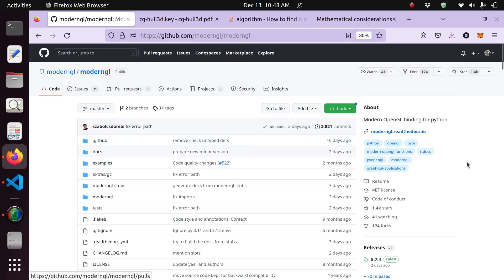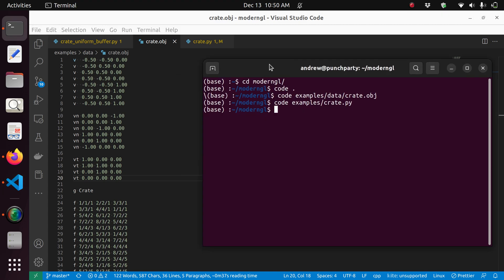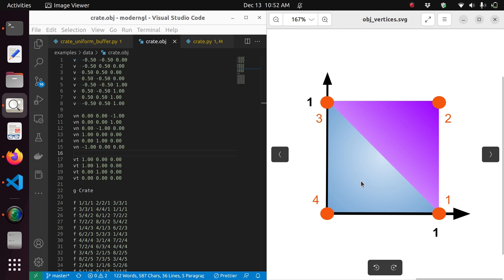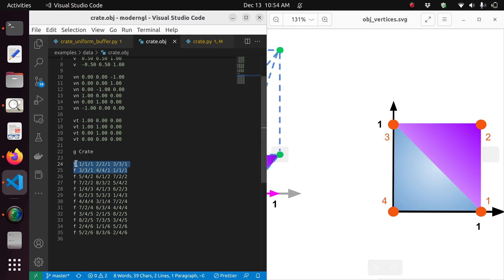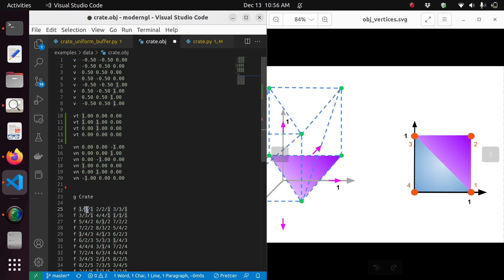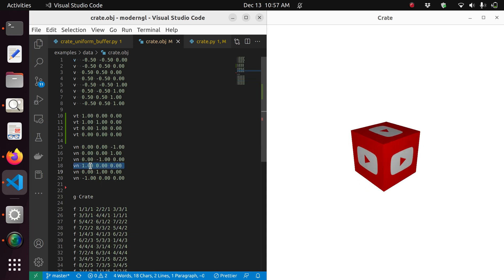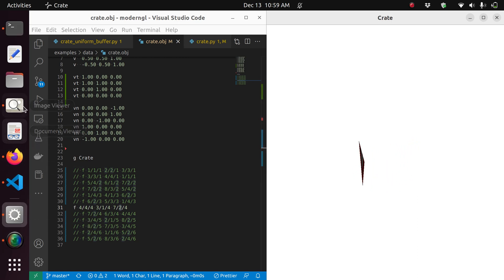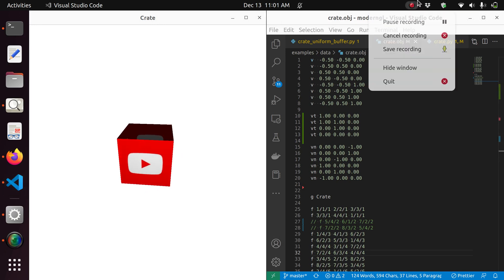Understanding the Wavefront OBJ File Format